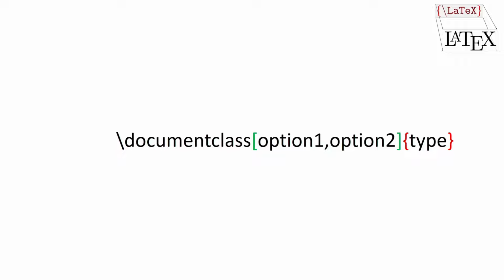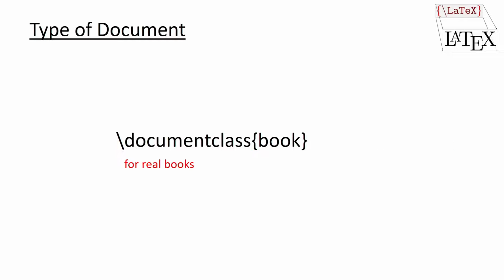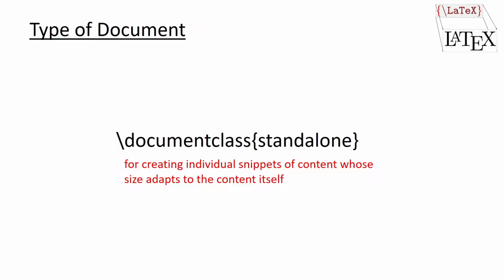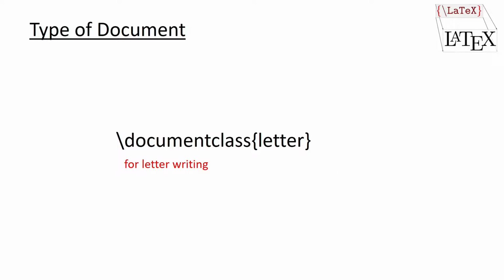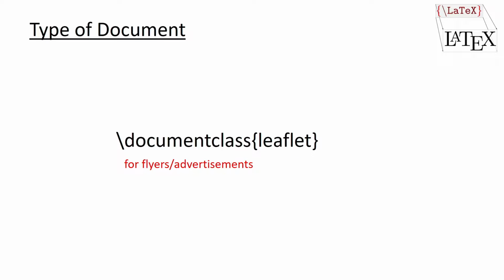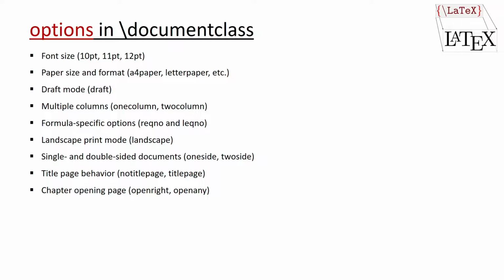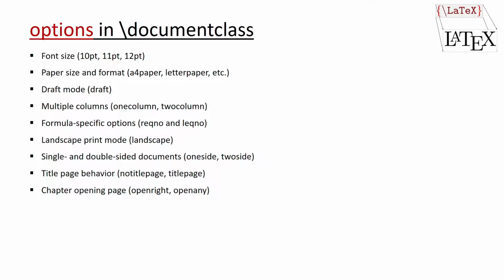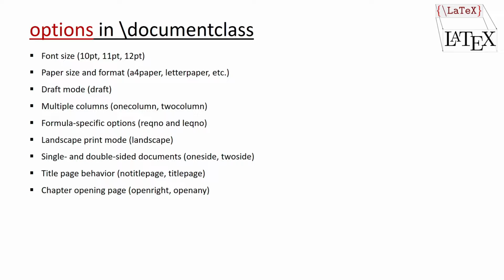Introduction to LaTeX for beginners | Tutorial #1 | English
What is LaTeX and how to use it?

🎓 **Introduction to LaTeX Tutorial | Document Classes and Options Explained**

Welcome to our **Introduction to LaTeX Tutorial**, where we explore the fundamentals of creating professional documents using LaTeX! In this video, we'll dive deep into the `\documentclass{}` command and discuss how to choose the right document type for your needs.

- How to set up a basic LaTeX document with `\documentclass{}`.
- The various types of documents you can create, such as **article**, **report**, **book**, and more.
- How to use different **options** (e.g., `12pt`, `twocolumn`, `a4paper`) to customize the layout and appearance of your document.
- Practical examples of how these options affect the final document format.

Whether you're a beginner or just looking to enhance your LaTeX skills, this tutorial covers essential aspects of creating polished, publication-ready documents.